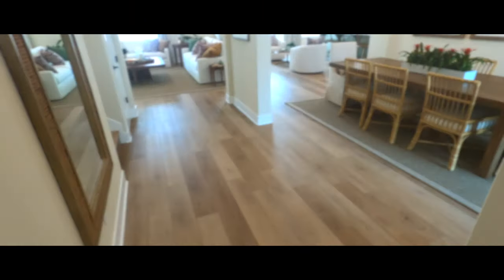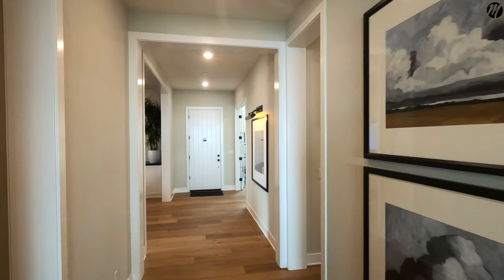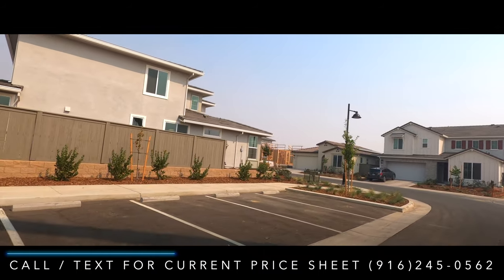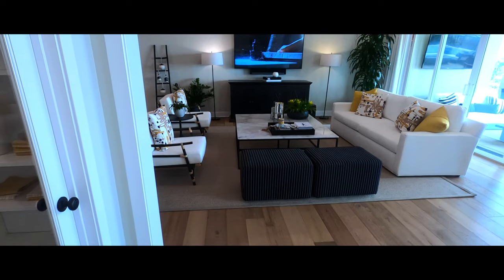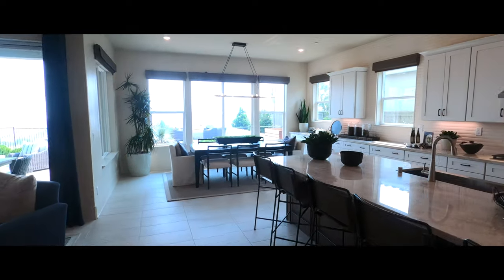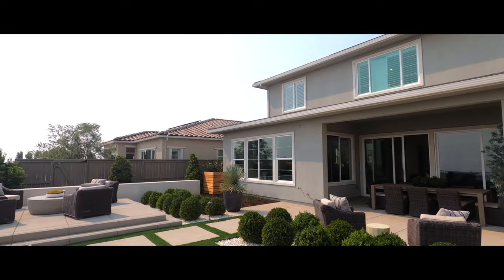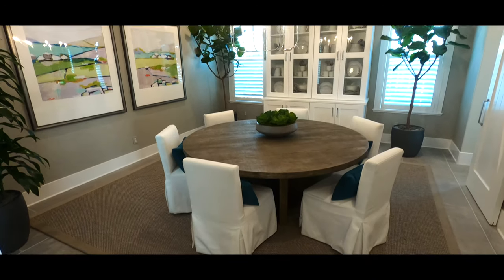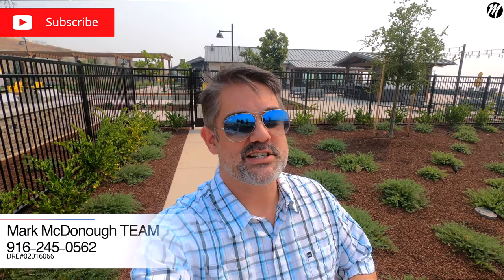Russell Ranch in Folsom CA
Russell Ranch in Folsom CA is where everyone is moving to in Folsom CA.  The New Company has developed this amazing community in the hills of Folsom California with some of the best new homes available.  So if you are looking for a luxury home in the Sacramento area then you need to check out Russell Ranch today.

We also go over the top questions to ask any builder before you decide to purchase a new house in Sacramento CA. Call out team of new home specialists to get you your dream home the right way .

Neighborhoods in Russell Ranch
-Steel Canyon by Meritage Homes up to 2,147 sq ft // from the low $500,000 (as of this video)
- Iron RIdge by Anthem United up to 2,953 // from the low $600,000 (as of this video)
- Silver Crest by The New Home Company up to 3,502 sq ft // from the high $600,000 (as of this video)
- Gold Hill by The New Home Company TBD

Schools in the Folsom Cordova United School District
- Grades K through 5 - Sandra J. Gallardo
- Grades 6 through 8 - Folsom Middle School
- Grades 9 through 12 - Folsom High School

HOA fee with be approx $200 per month
Mellow Roos will be between $200-450

Mark McDonough
DRE#02016066
Coldwell Banker